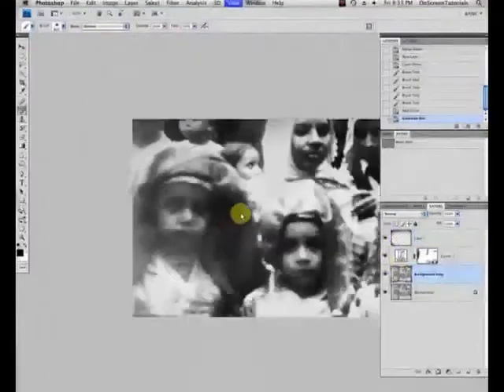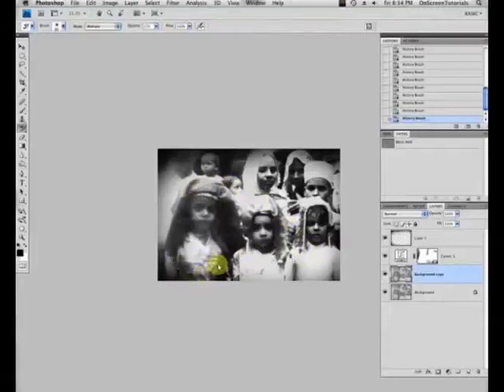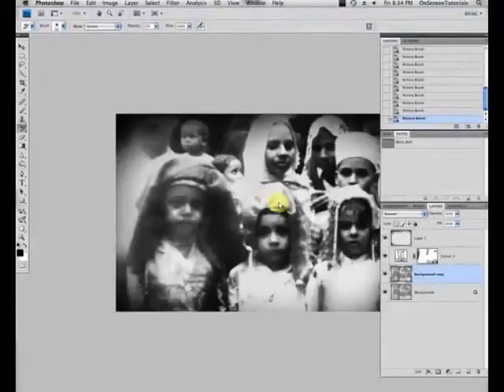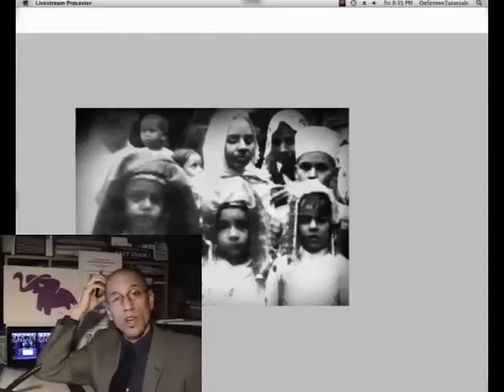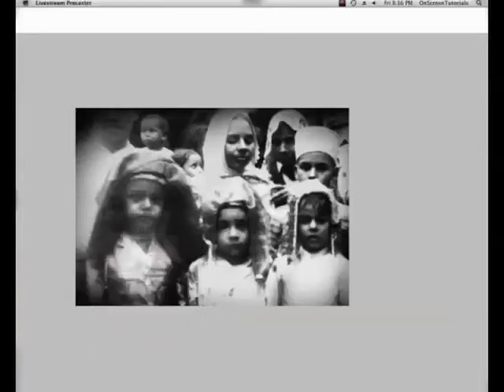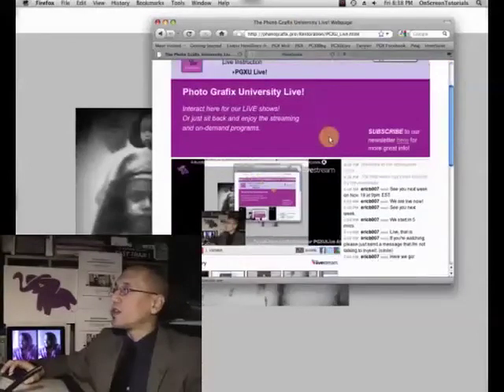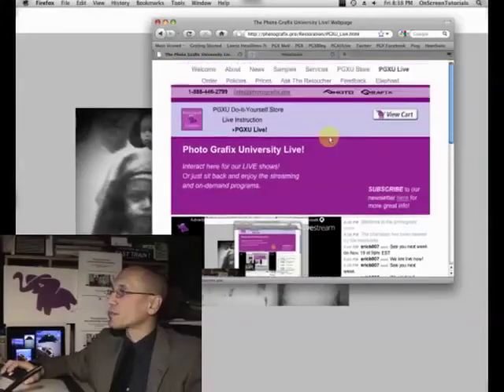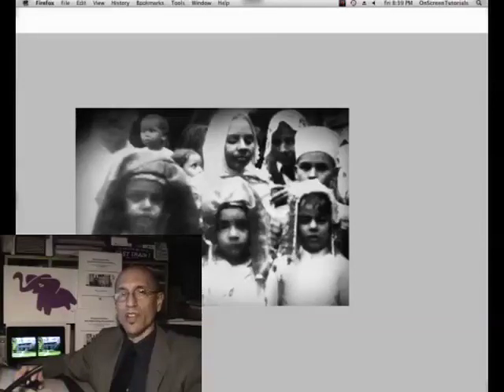4/4 Ask The Retoucher #49 - Old Wedding Pic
In show #49, Eric of Photo Grafix shares some helpful advanced photo restoration techniques on a damaged B&W wedding photograph.

For streaming programming about photo retouching by Photo Grafix University, please visit photografix.pro/​Restoration/​PGXU_Live.html